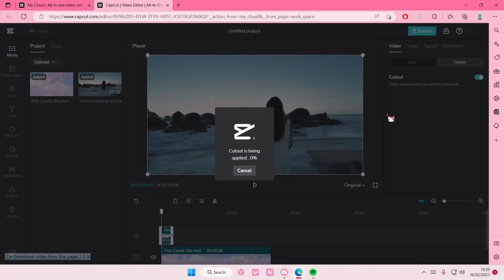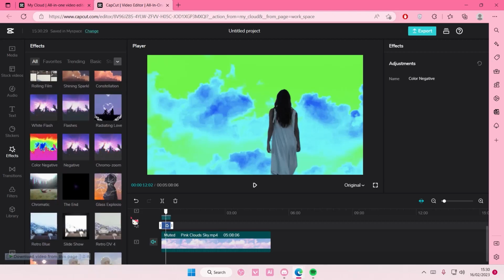~ Want Stunning Background Effects in CapCut Browser? Here's the Secret!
Are you looking to add stunning background effects in CapCut Browser? Look no further! In this video, I'll walk you through the simple steps to transform your video backgrounds using CapCut's powerful effects. Whether you're editing a personal project or creating content for your channel, these tips will make your videos stand out.

In this tutorial, I demonstrate how to select and apply effects specifically to the background in CapCut Browser without altering the overlay. You’ll learn how to choose the perfect background, add overlays, and use the cutout feature to create a seamless look. By the end of this video, you’ll be able to enhance your videos with captivating background effects that will impress your audience.

🔹 Key Steps Covered:

Selecting a background in CapCut Browser
Adding and adjusting overlays
Using the cutout feature for a professional finish
Applying effects only to the background
CapCut Browser offers a variety of effects, and I’ll show you how to apply them strategically to achieve the best results. Don’t miss out on these tips if you want to take your video editing skills to the next level!

📢 Call to Action:

Like this video if you enjoyed the content.
Enhancing your videos with stunning background effects in CapCut Browser is easier than you think. Follow these steps, and watch your content shine!